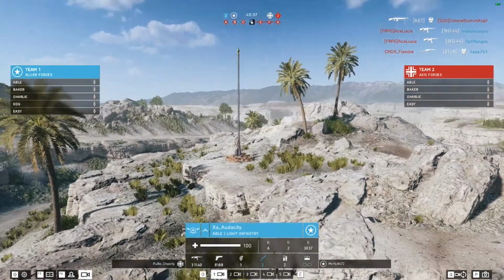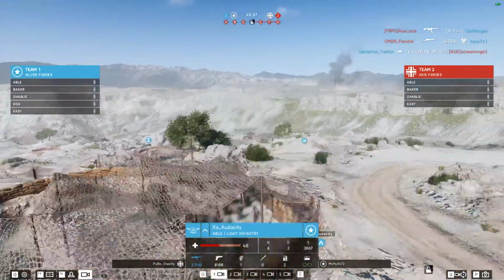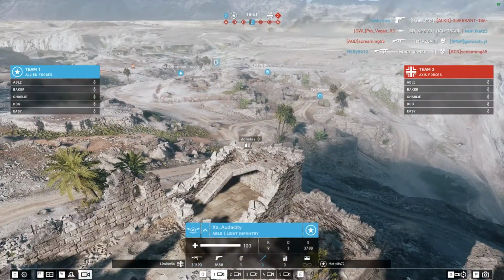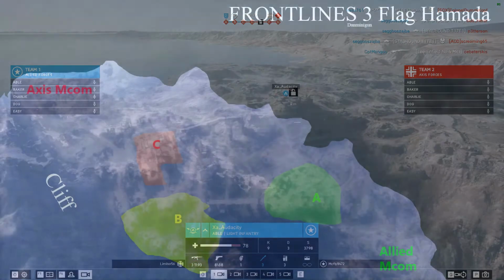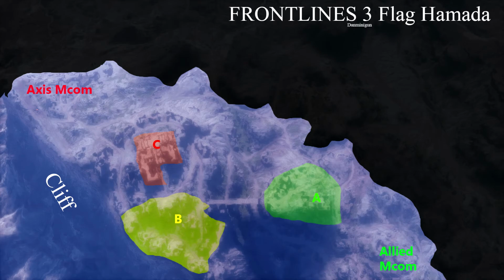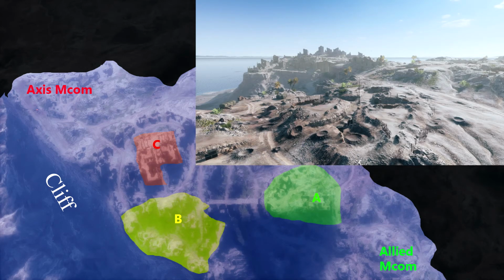BATTLEFIELD V: Hamada Three Flag Concept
Just a concept to fix Hamada